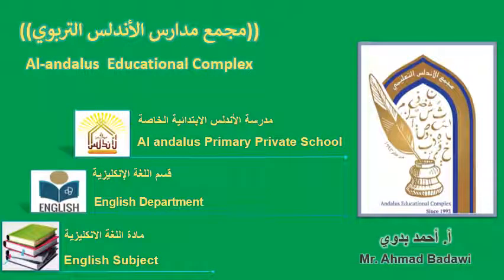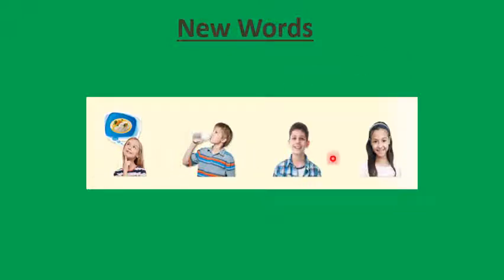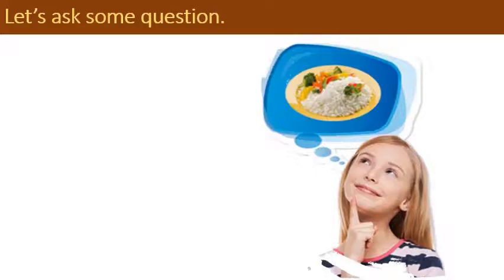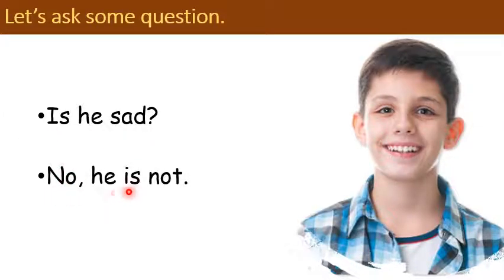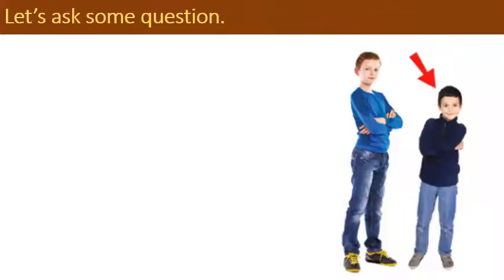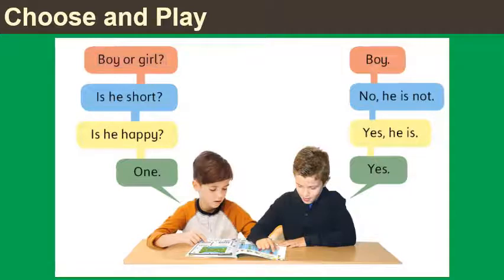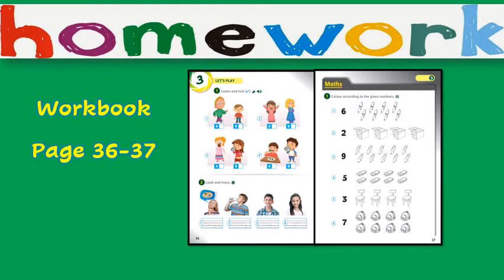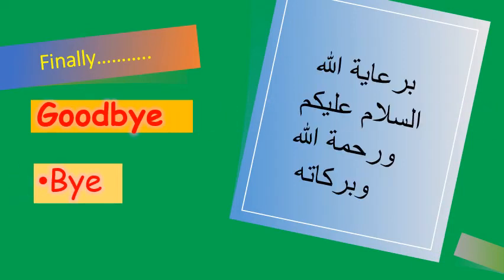Grade 1 English Module 3 Let's Play and Math 13 1 2021